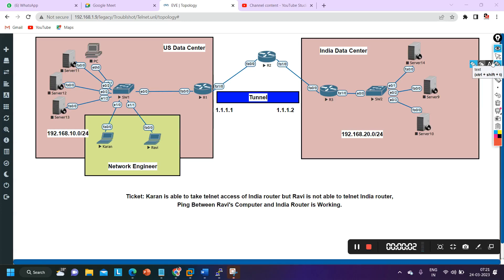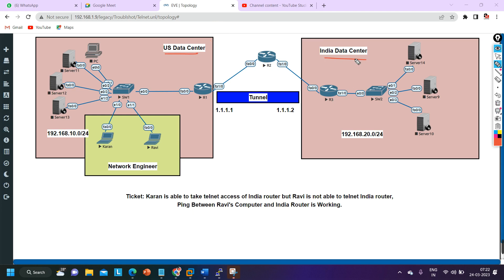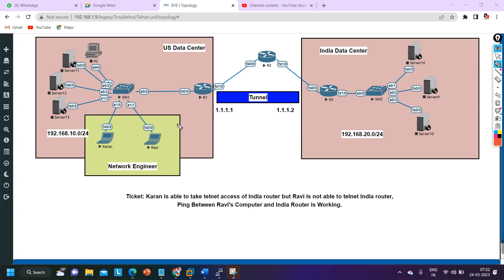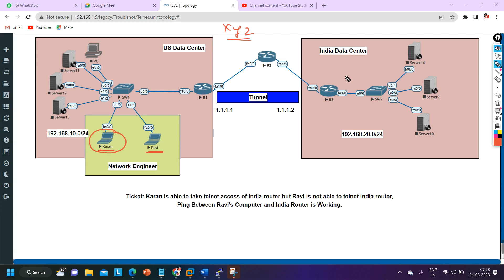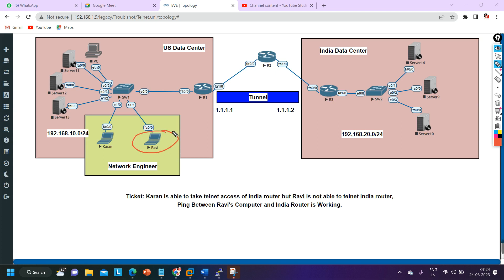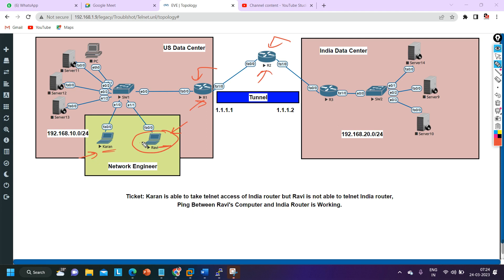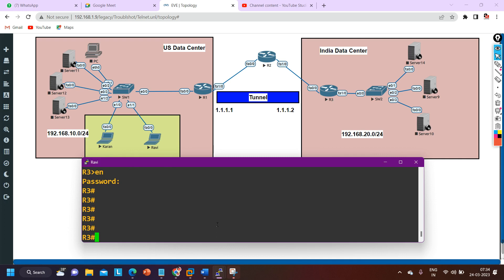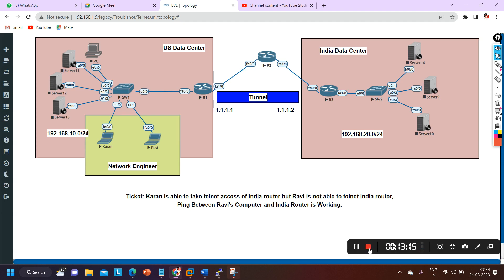Real-Time Network Troubleshooting For Network Engineers